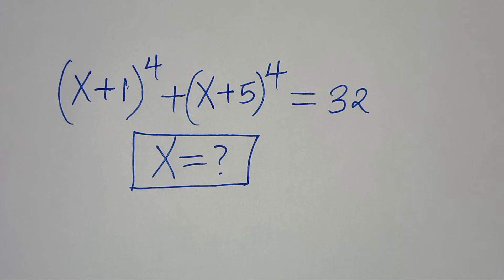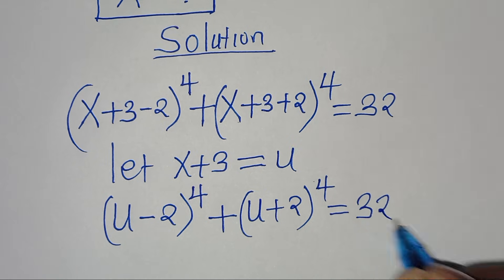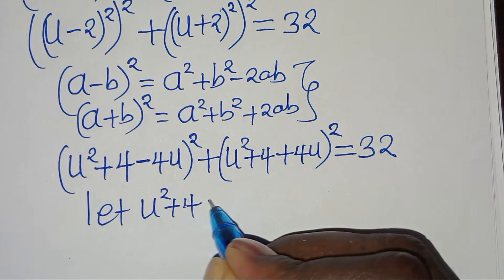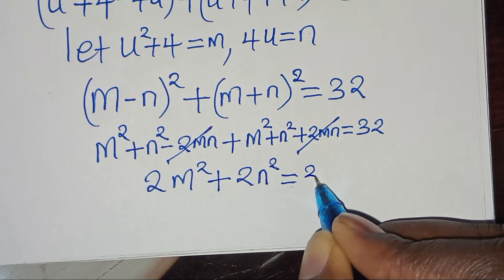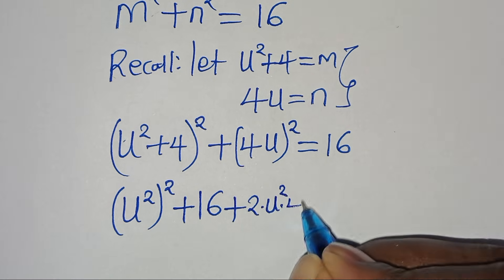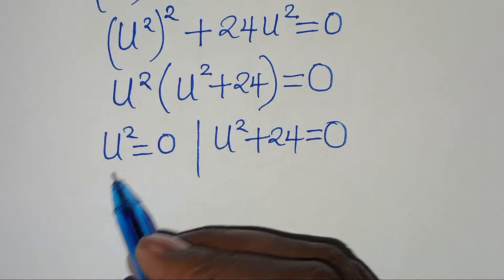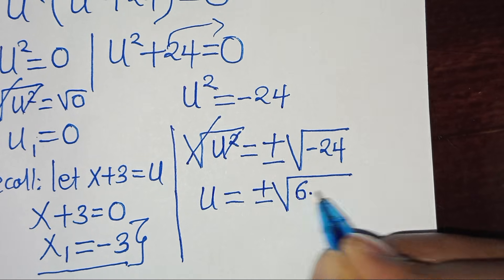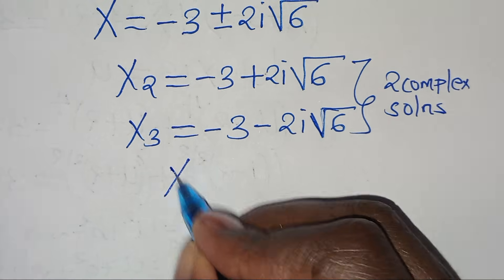Germany | Can you solve this?| Math Olympiad